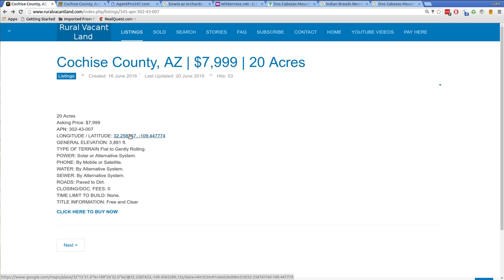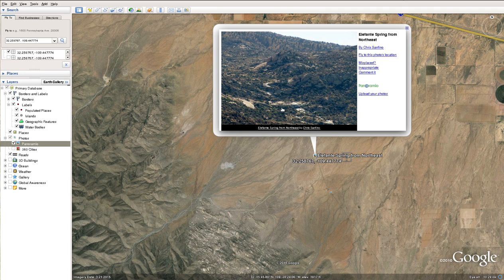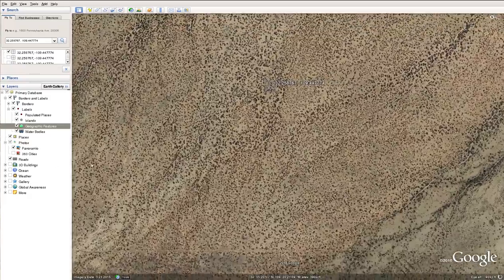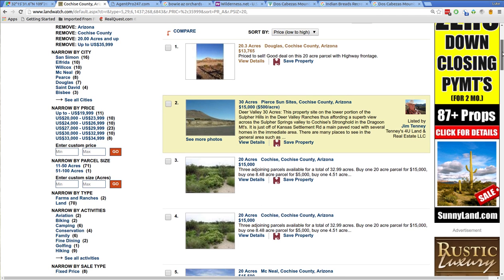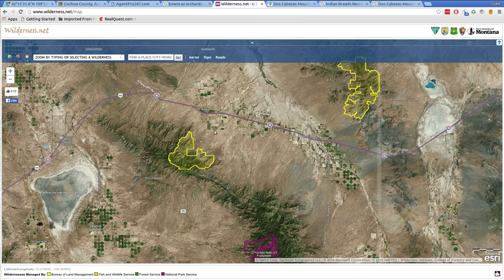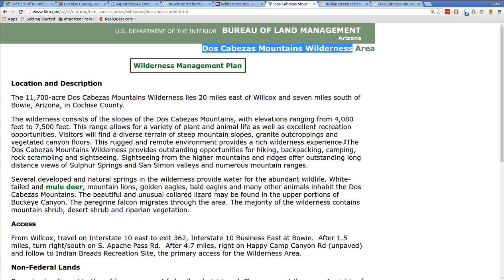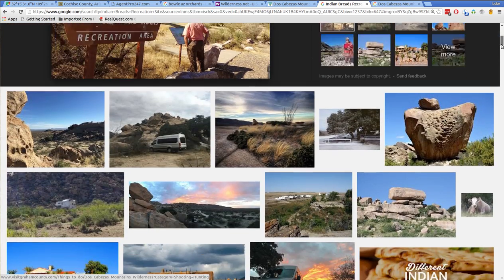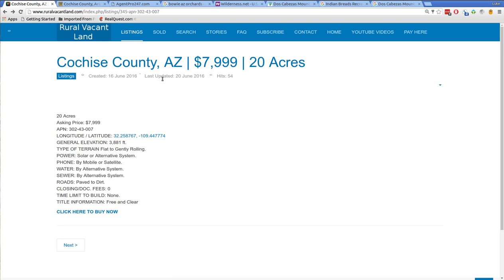Sold - Cochise County, AZ 20 acres Nestled Between Orchards and Mountain Wilderness